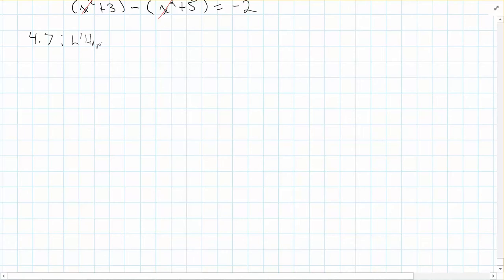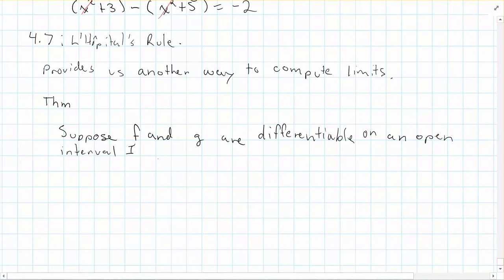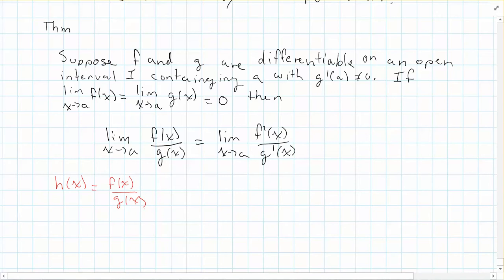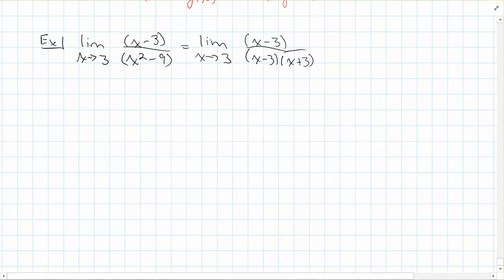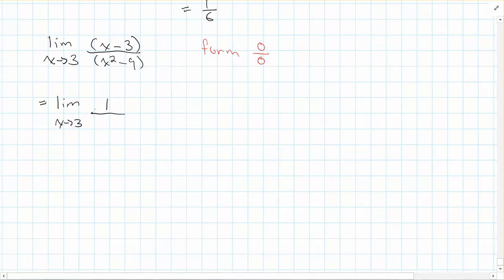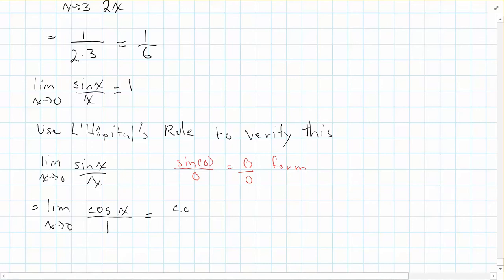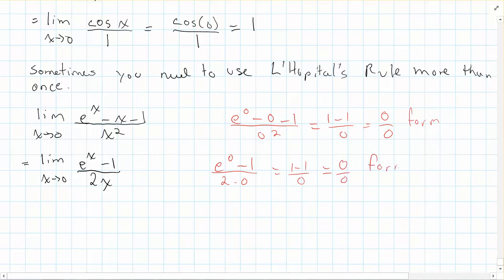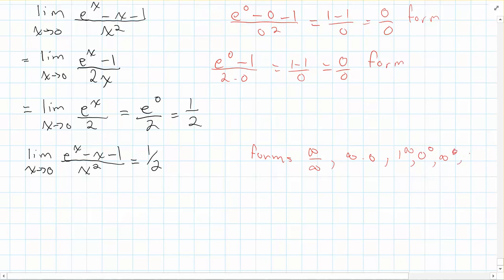MA1200 11 5 Video3